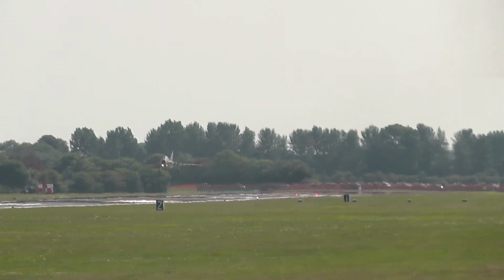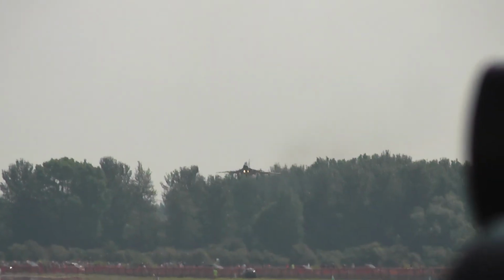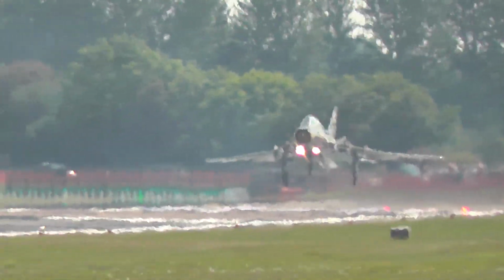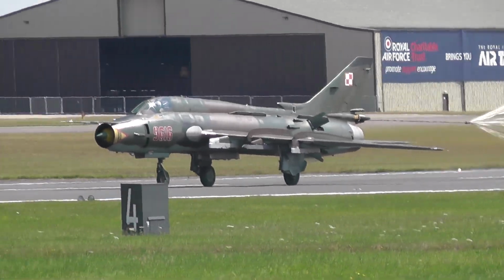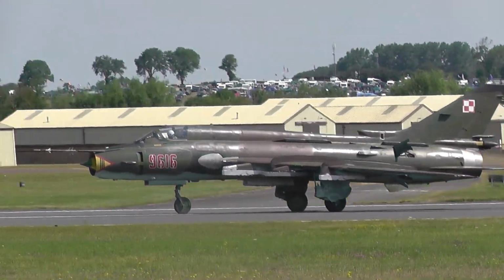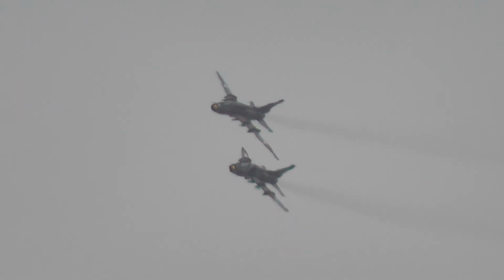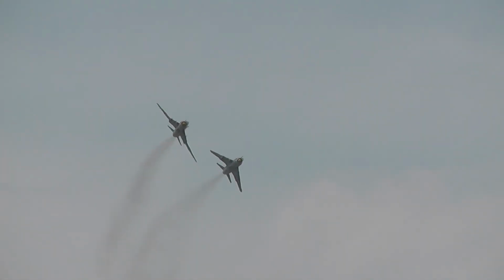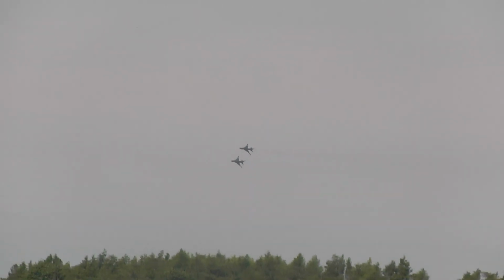Riat 2014 Saturday part 3